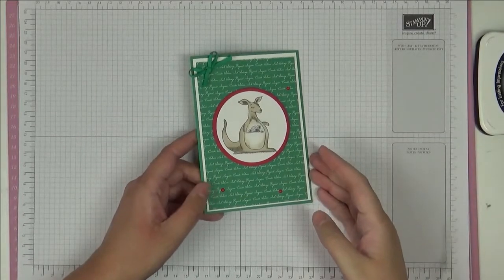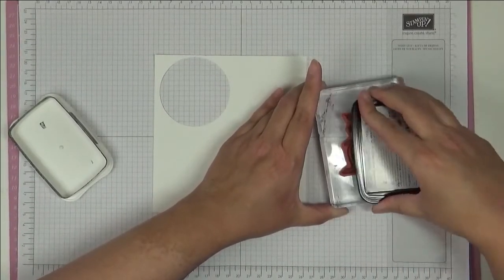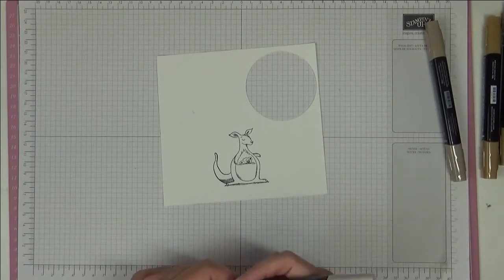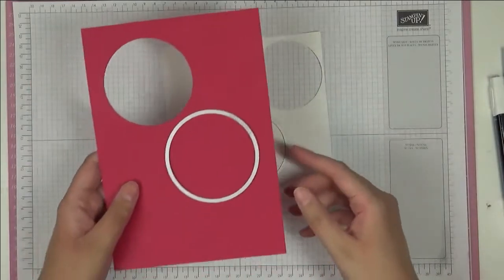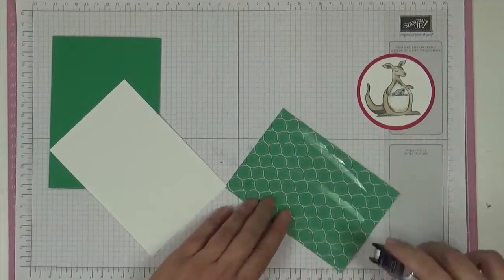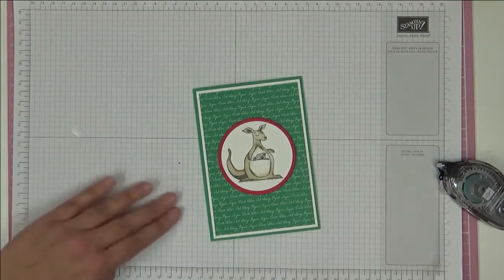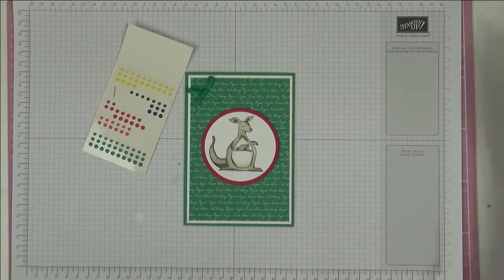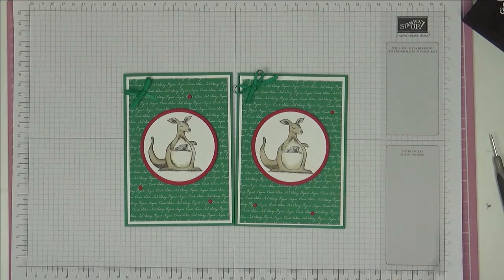Animal Outing - Kangaroo Card - Stampin' Up! - Stampin' Blend - Alcohol Markers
Supplies
• 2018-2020 In Color 6" X 6" (15.2 X 15.2 Cm) Designer Series Paper